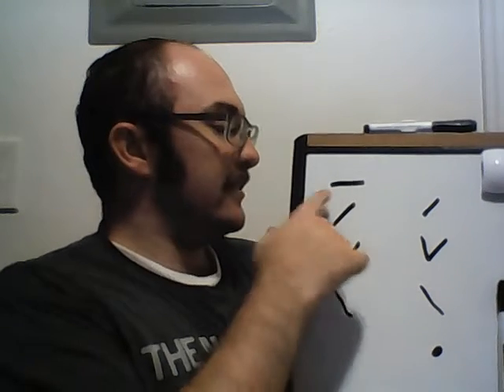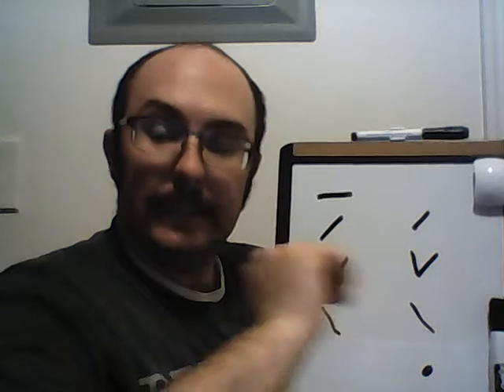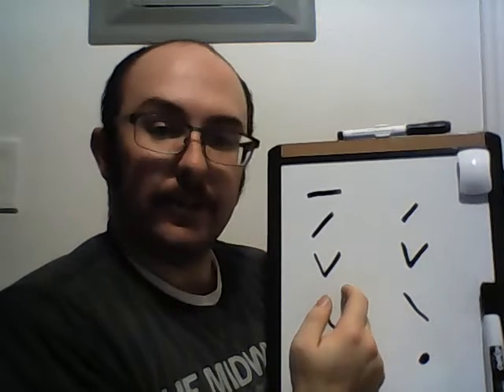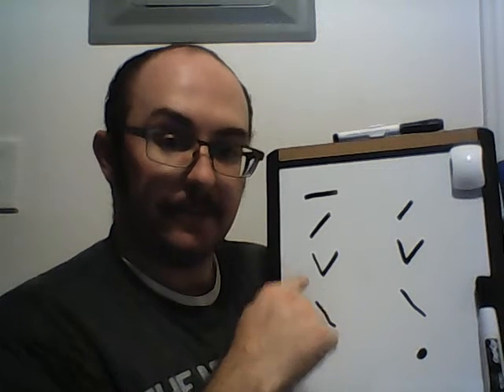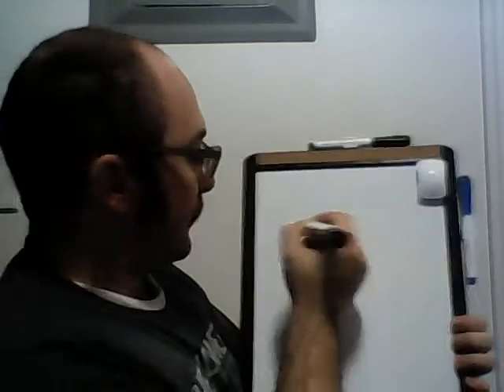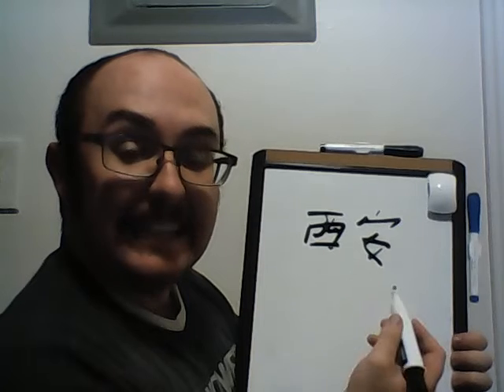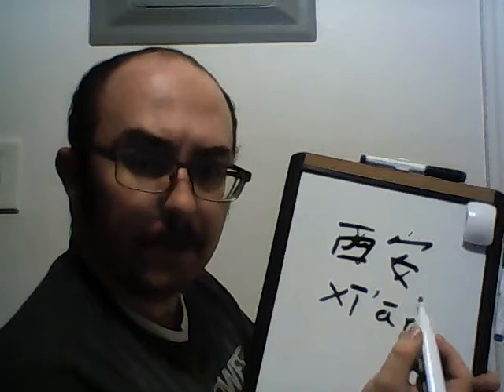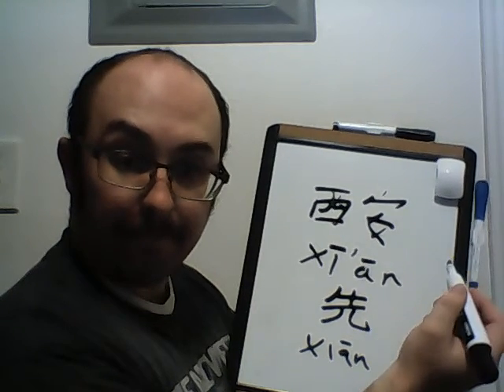Chinese with Pei: Pronuciation tones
Explanation of Mandarin tones.